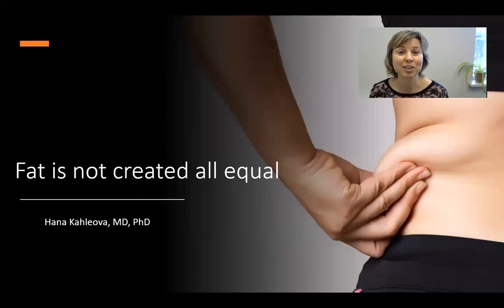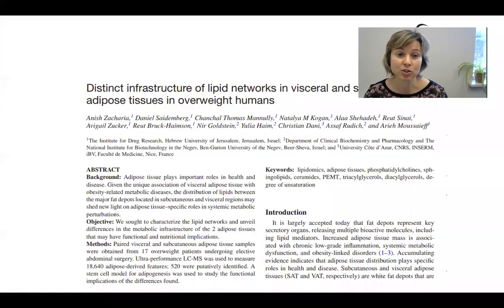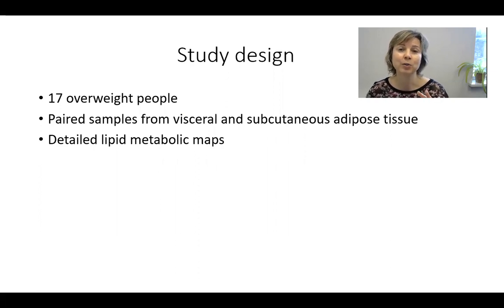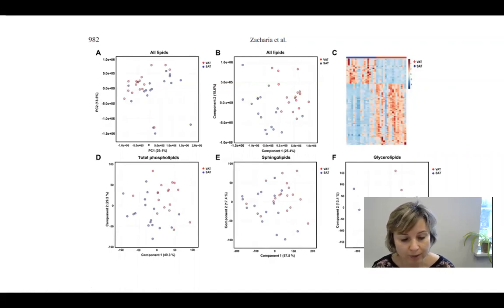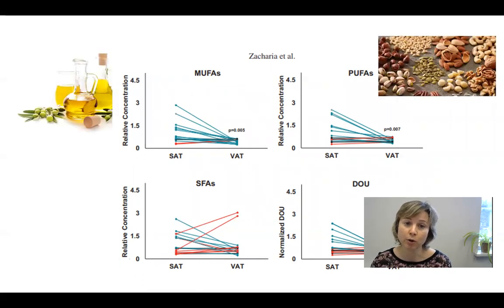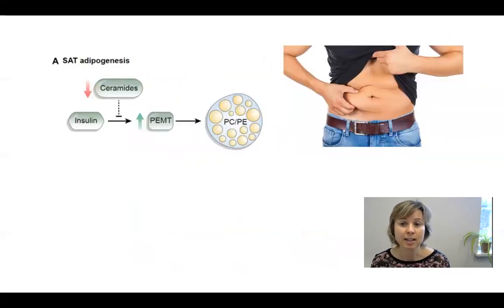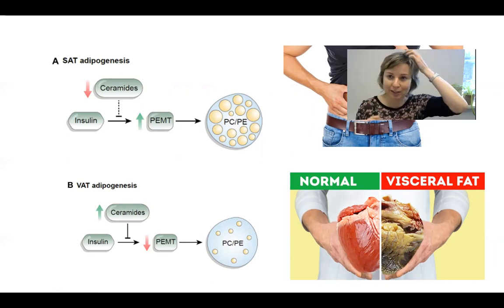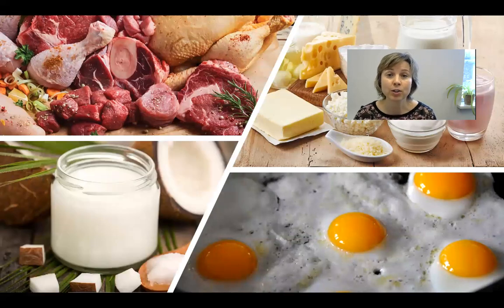Fat is not created all equal